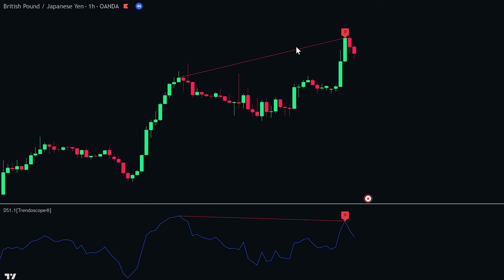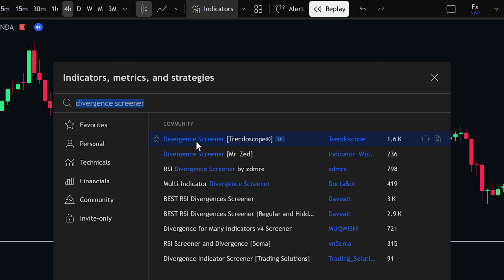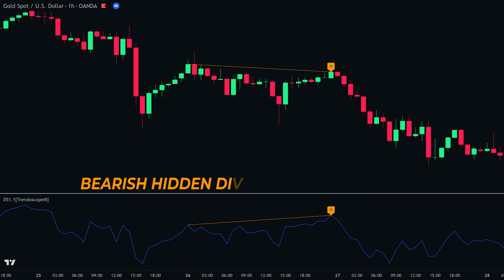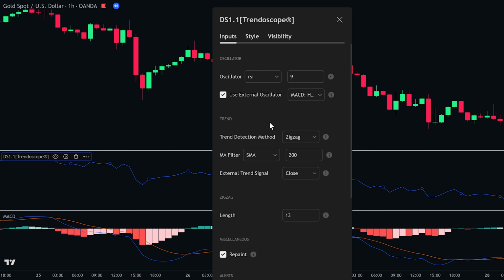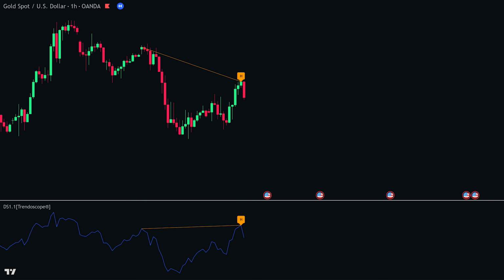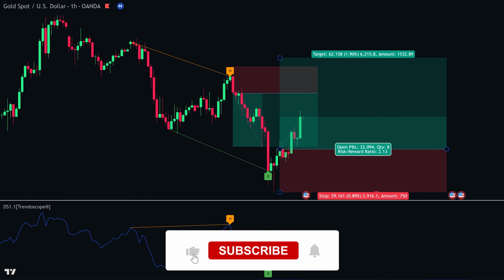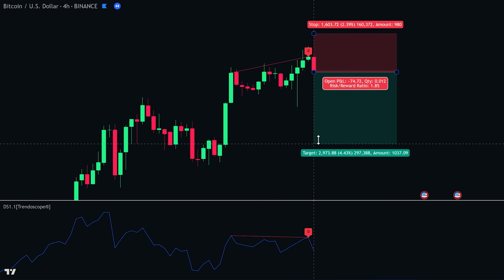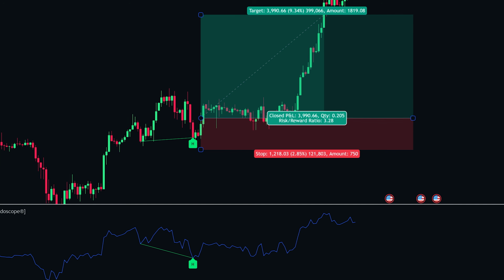Don’t Miss This Divergence Screener by Trendoscope – Killer Entries for Gold, BTC & Forex!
FXDailyReport.com - Don’t Miss This Divergence Screener by Trendoscope – Killer Entries for Gold, BTC & Forex!